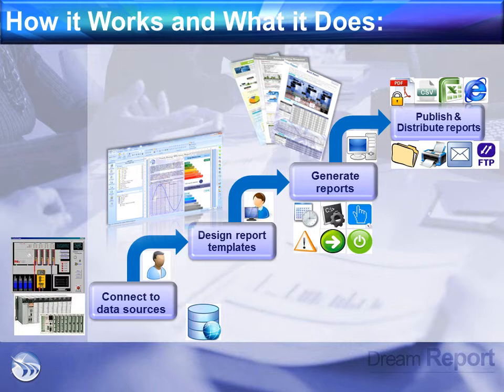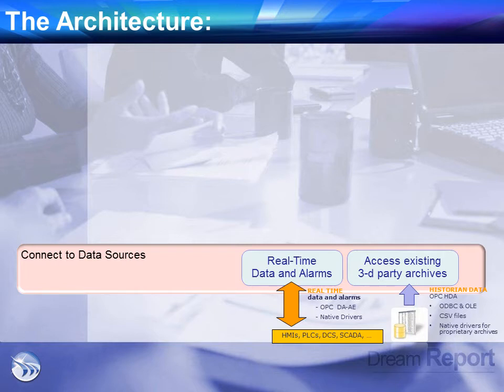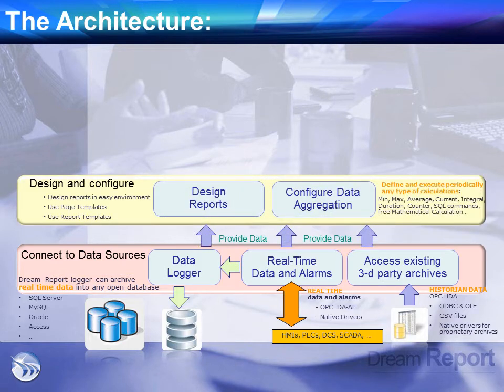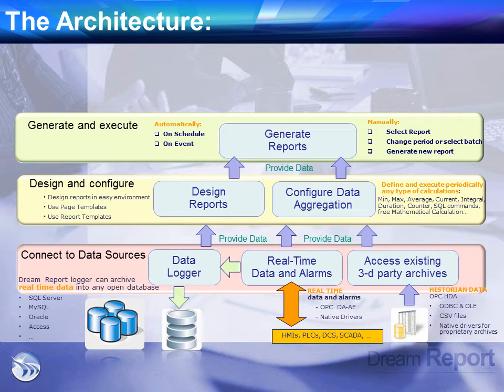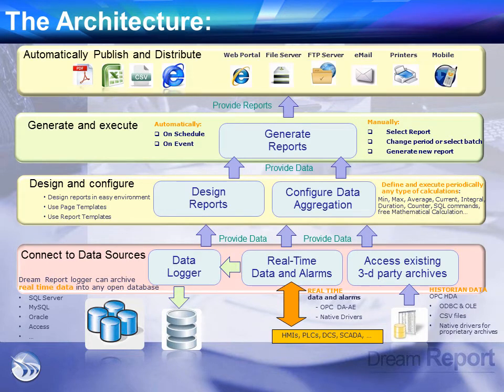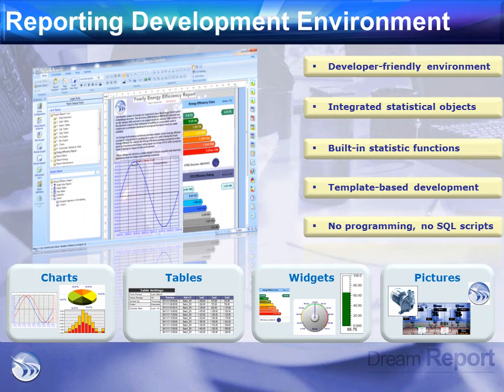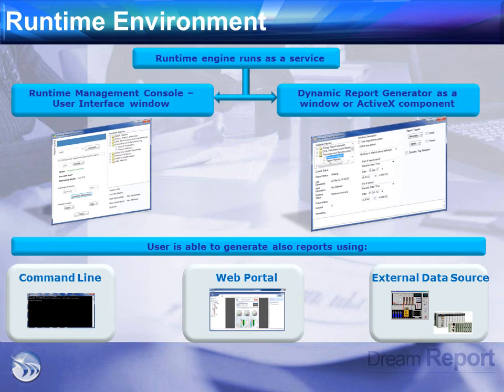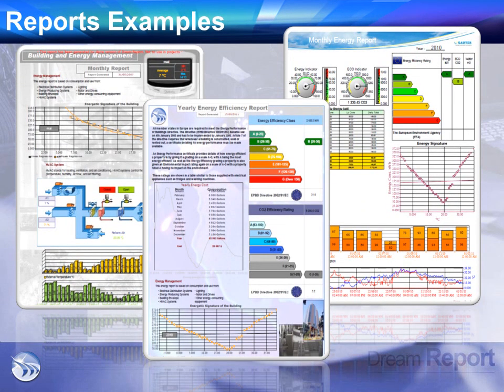Dream Report - Quick Concept in 5 minutes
Quick overview of Dream Report concept.